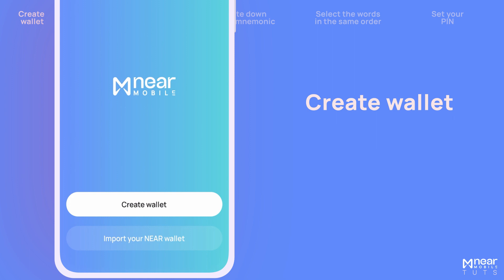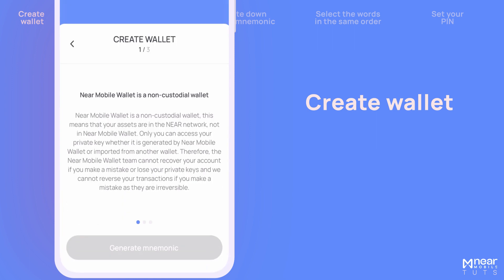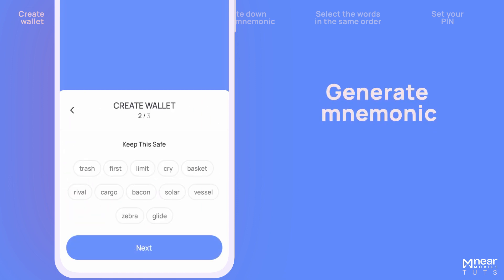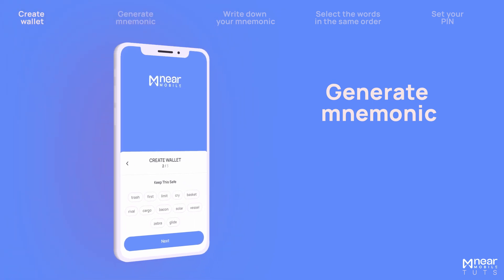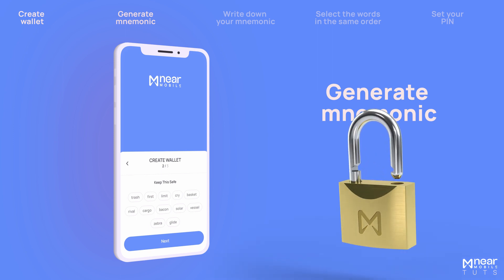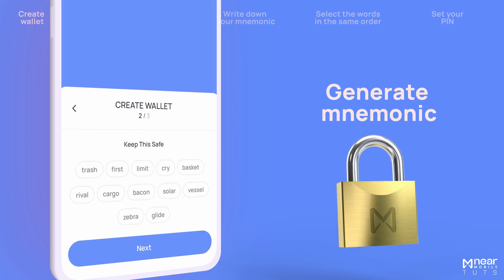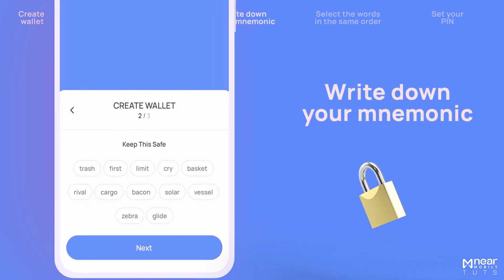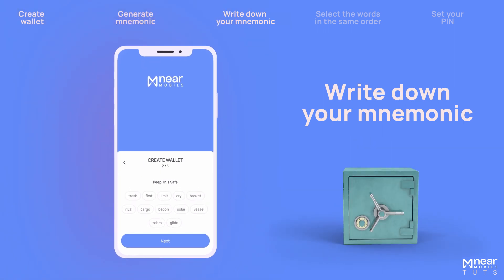How to Create a NEAR Wallet: Step-by-Step Guide | NEAR Blockchain Tutorial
In this video tutorial we show how to create a NEAR wallet from your NEAR Mobile wallet.

Chapters:
0:00 Create a wallet
0:17 Generate mnemonic
0:35 Write down your mnemonic
0:46 Select the words in the same order
0:52 Set your PIN

This content aims to provide information and guidance, but should not be taken as financial advice. Empower yourself in the world of NEAR Blockchain today.

NEAR Mobile Wallet is the most intuitive non-custodial wallet on the NEAR Blockchain. It is designed with user-friendliness in mind, and it is the easiest way to manage your NEAR crypto and NFTs.